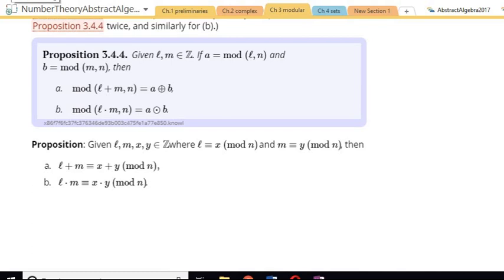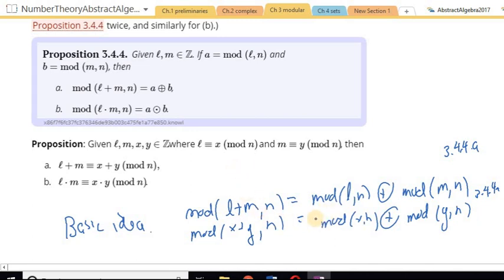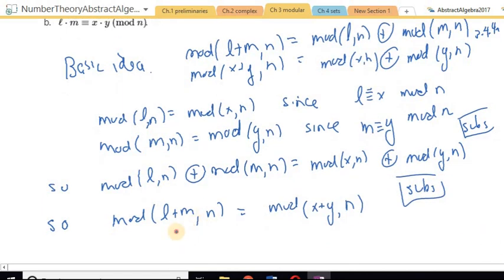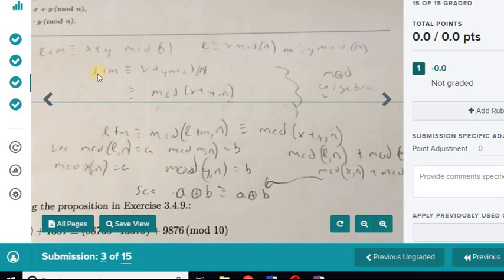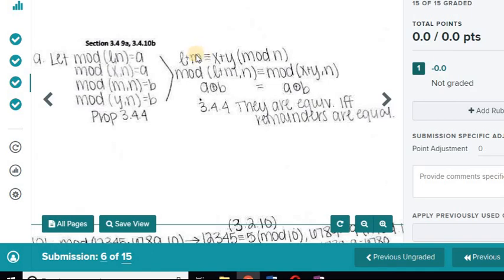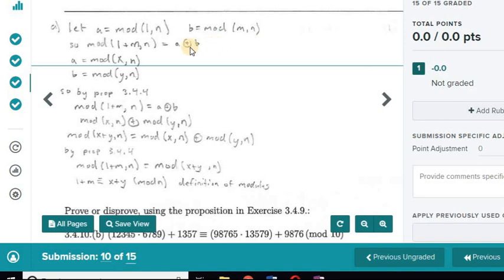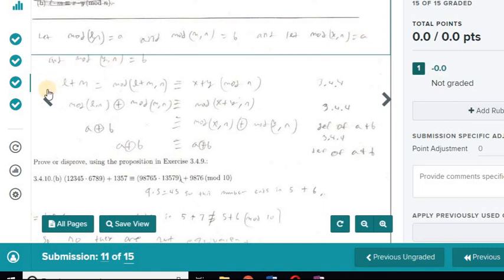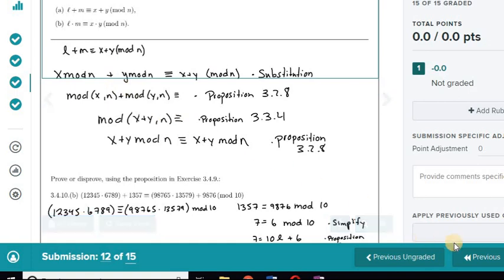NumThy3 4 9